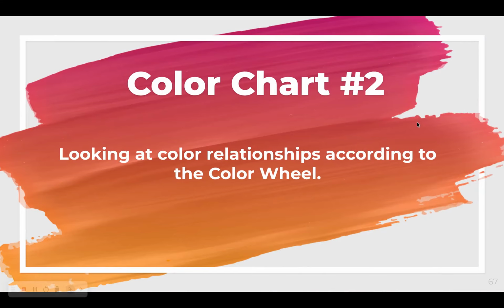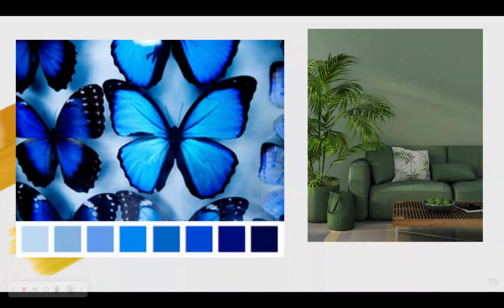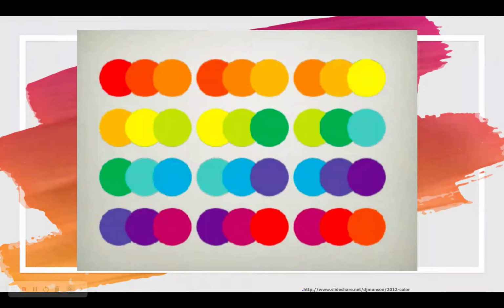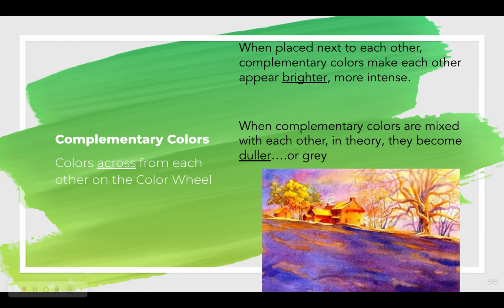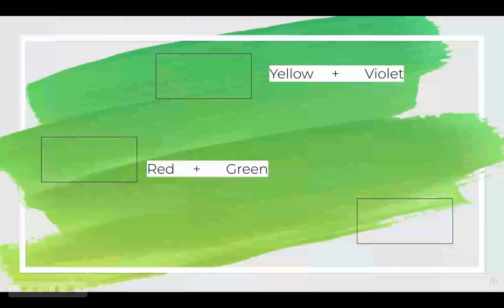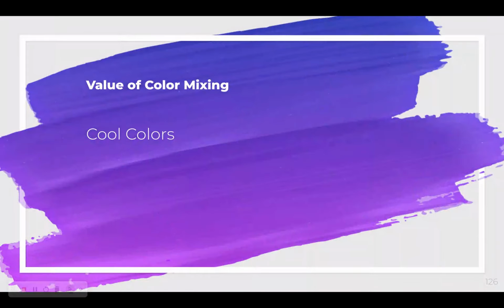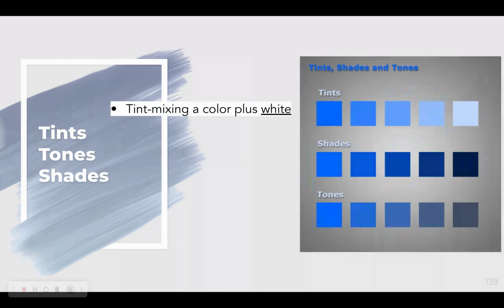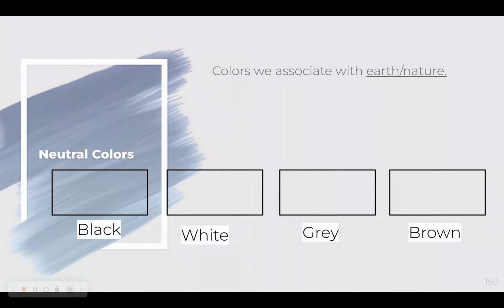Color Theory Art 1 presentation part 2